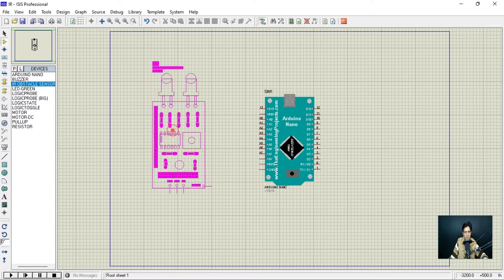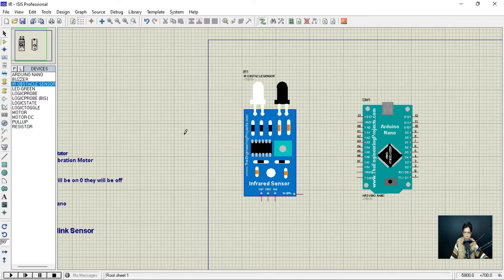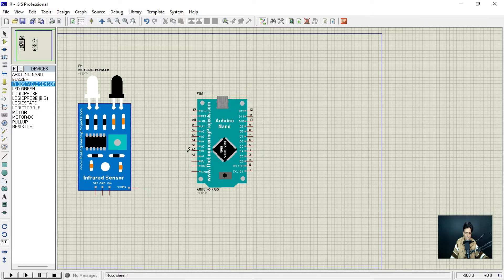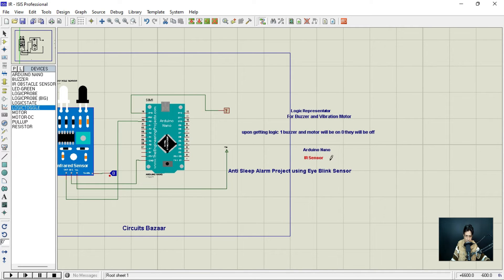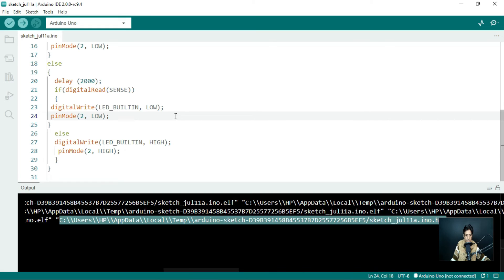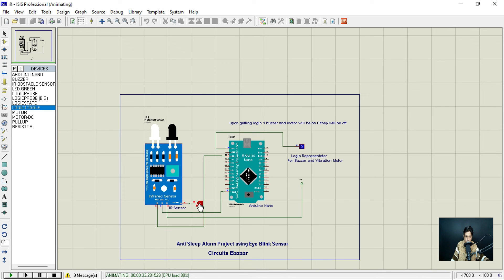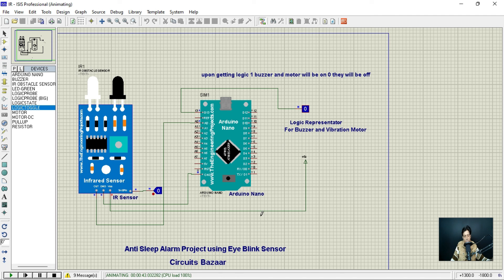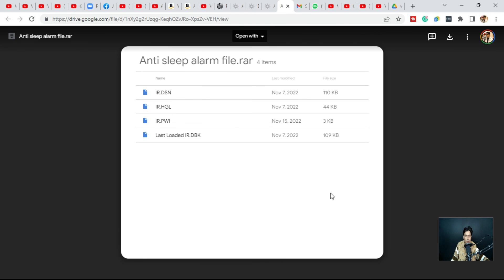Anti Sleep Alarm Project using Eye Blink Sensor Proteus Simulation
About this Video:- Here in this project, you will learn how to simulate the Anti-Sleep Alarm Project using Eye Blink Sensor.

To Know how to make this project please watch this video:-

The complete Article which Includes Code / Theory / Circuit Diagram:-

Because of the tremendous increase in traffic day by day road accidents are increasing at a huge scale. Accidents due to driver drowsiness can be prevented using eye blink sensors. There are two main components here in this project. First is Arduino Nano which is the heart of the project. and second is the eye blink sensor. The driver has to wear the eye blink sensor frame throughout the course of driving and the eye blink has to be for some particular amount of seconds to detect drowsiness or sleep. Any random changes in steering movement lead to fatal accidents. But this project will avoid accidents. The outcome is that the vibrator attached to the eye blink sensor’s frame vibrates if the driver falls asleep and a buzzer will beep for sound indication. So there is audio and vibration indication for the driver if he falls asleep. if I talk about the advancement in the project then the owner will be notified through the GSM module, so the owner can retrieve the driver’s location, photograph and police station list near to driver’s location.

Timecodes
00:00 - 1. Introduction of the  anti-sleep alarm project
00:19 - 2. Selecting the Components in Proteus
02:29 - 3. Complete Article about the project
03:27 - 4. Uploading the hex file to the Arduino as well IR sensor
03:57 - 5. Programming of the project
06:15 - 6. Taking the Digital Signal Indicator
08:11 - 7. Digital Probe to provide a digital signal
08:55 - 8. Naming the Different Sections in the project
10:15 - 9. Matching the simulation along with the programming
13:22 - 10. Download Link to download the Simulation of the Project